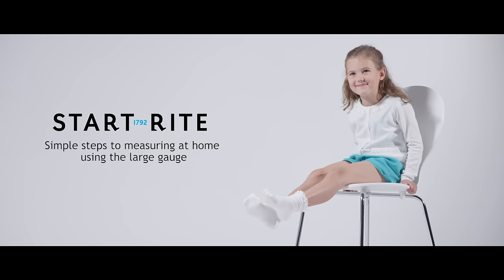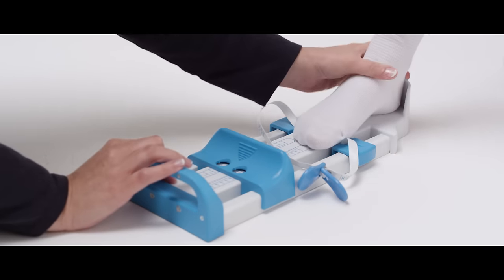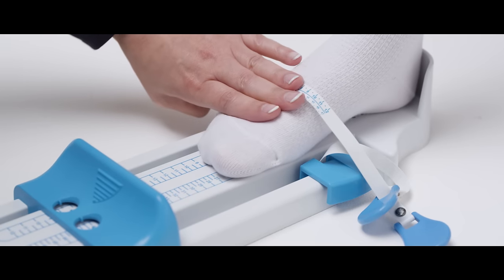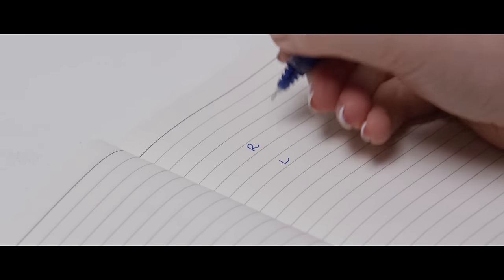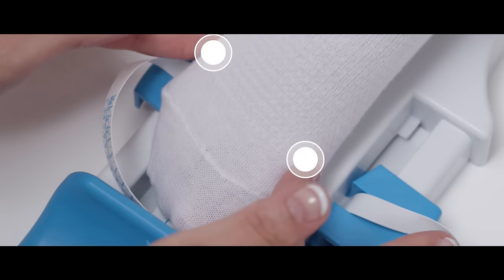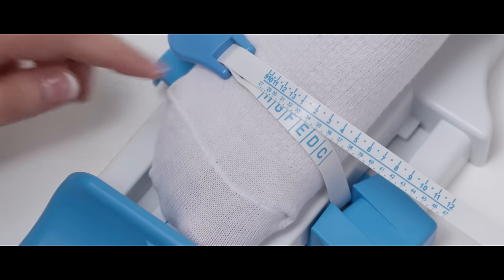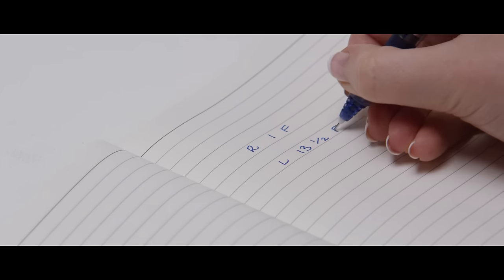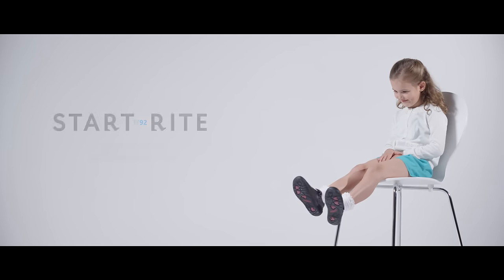How to measure children's feet using our large gauge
The Start-Rite foot gauge provides a simple way to calculate your child's foot sizes. Shoe fitting online has never been easier! Visit the Start-Rite website to view all gauges